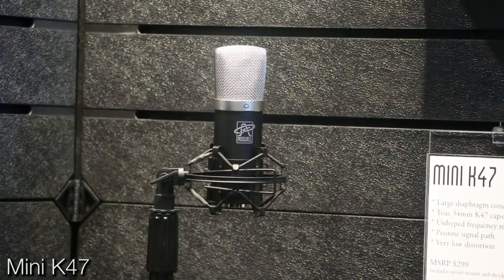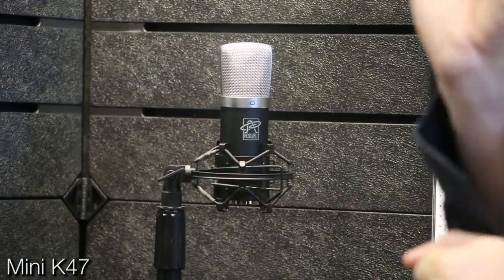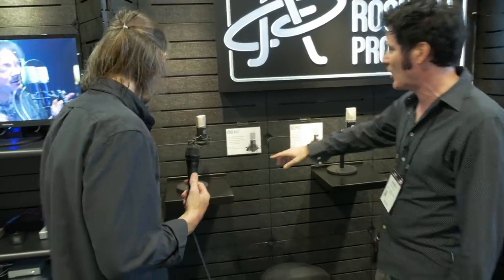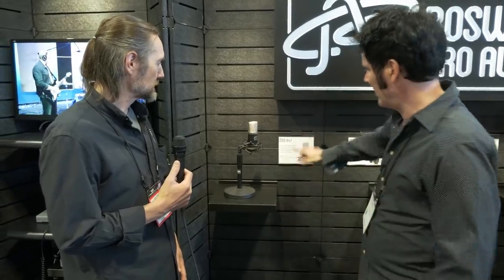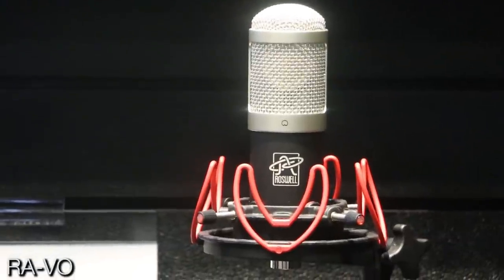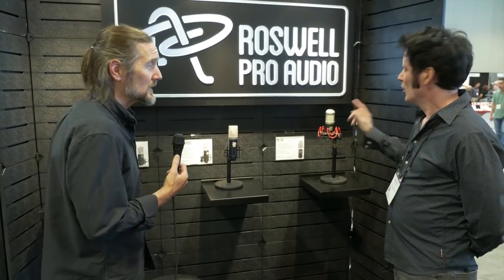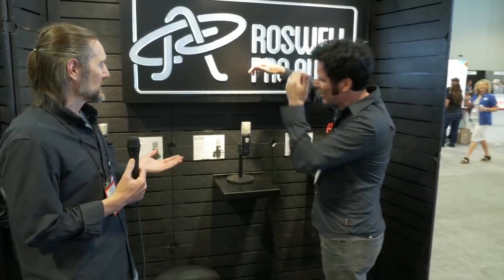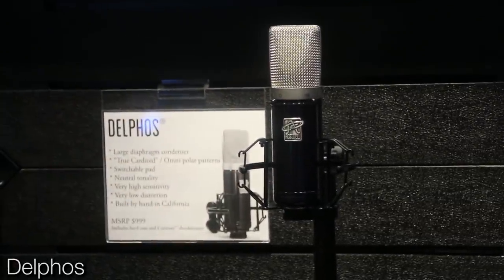Roswell Delphos Mic Giveaway - Warren Huart: Produce Like A Pro